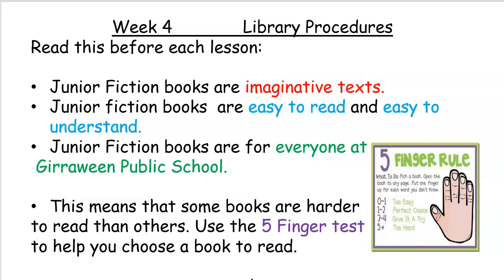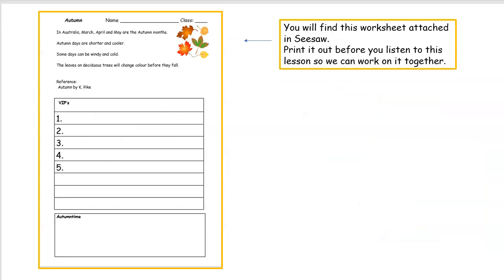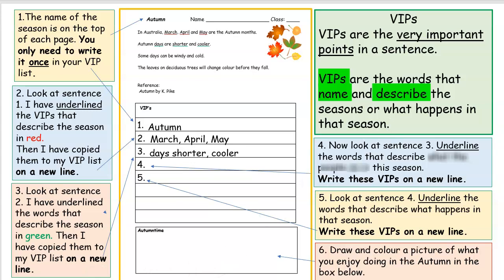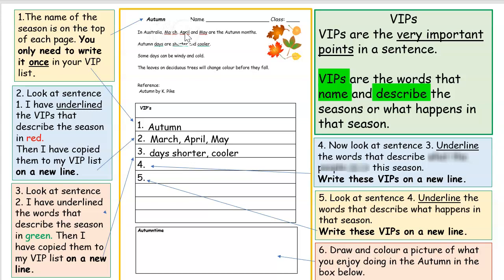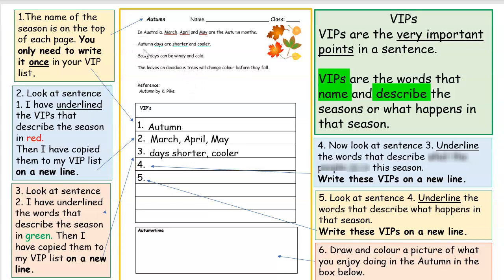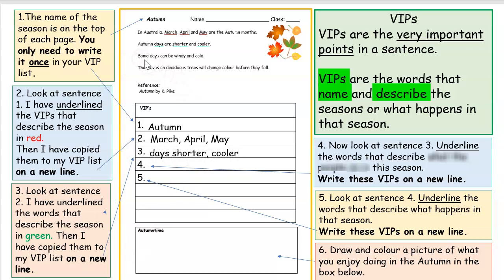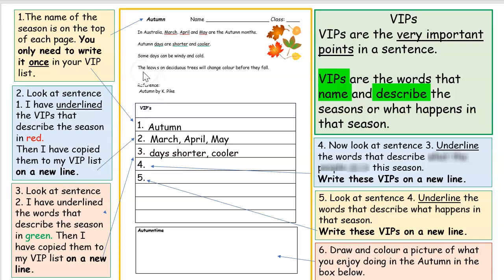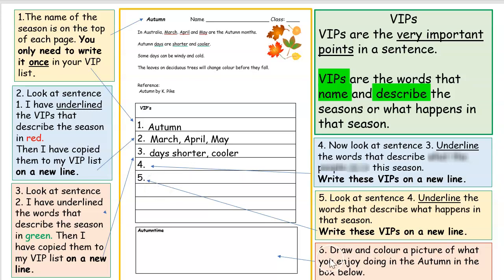Autumn week 4 Library mp4